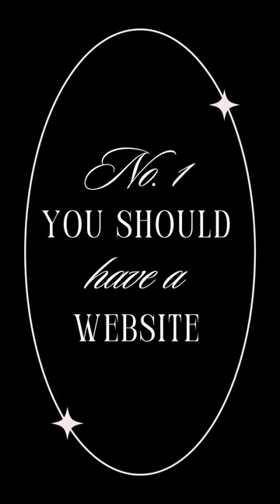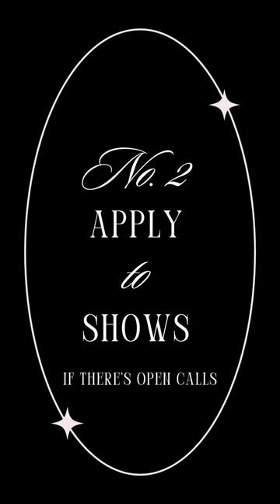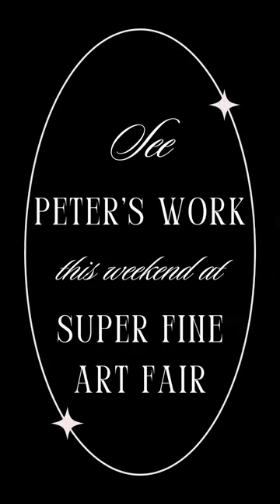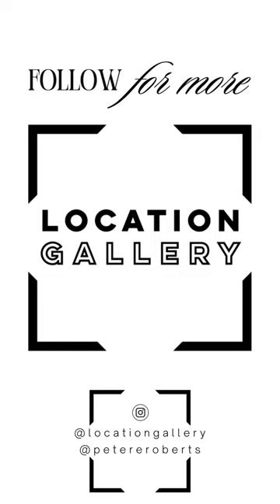Secrets of the Savannah Art Scene with Peter Roberts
Get ready to be immersed in Savannah’s vibrant art scene with Peter Roberts, a long time resident and director of Location Gallery! From pop-ups to galleries in historic buildings, Savannah is alive with vibrant art and culture.

Join us for an enlightening and inspiring conversation that could change your view on the art scene in Savannah.

Full episode available on Apple, Google, Spotify, Amazon, and all other podcast platforms

Hosted by @deedanielsmedia

Learn more about the voices in this episode

Peter Roberts @petereroberts with @locationgallery
MJH @mjhfirm
Michael Caputo @caputo_team with First Coast Mortgage @firstcoast_mortgage
Spectrum Printing & Marketing @spectrumprintingandmarketing

A creation of Corcoran Austin Hill Realty.